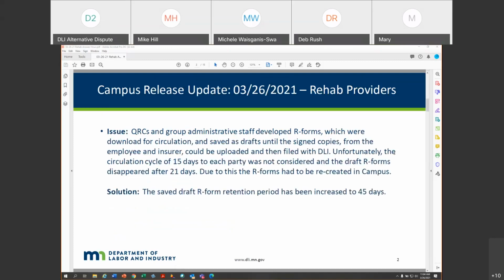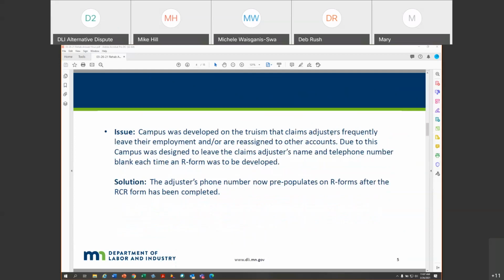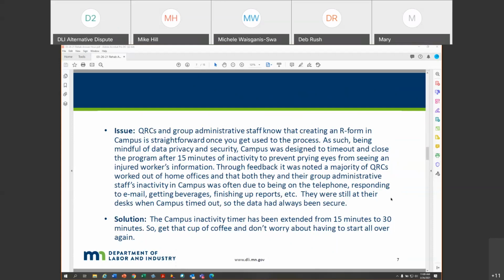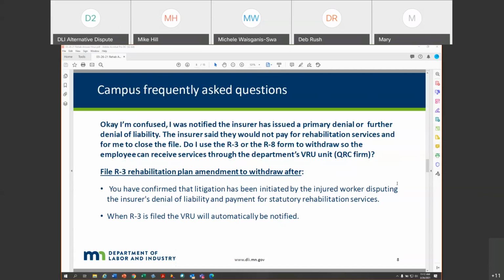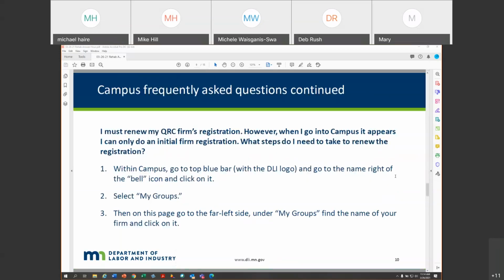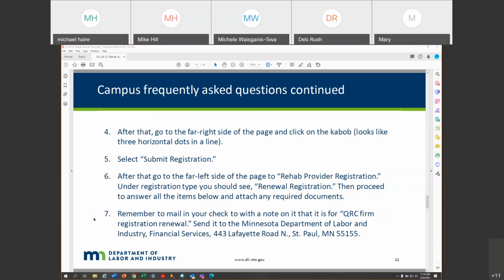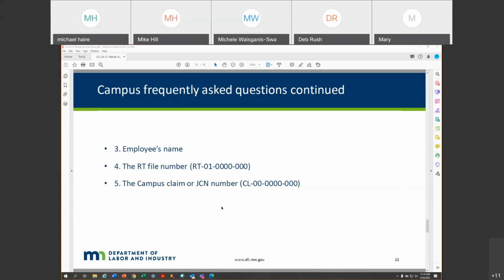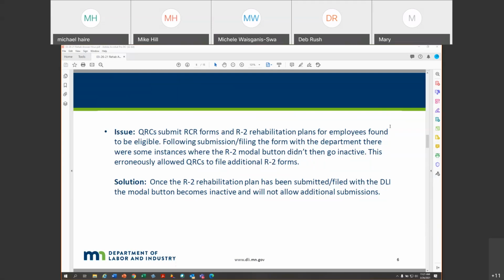Campus Answer Hour for Rehabilitation Providers, presented March 26, 2021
Question and answer discussion for rehabilitation providers using Work Comp Campus, presented, March 26, 2021; captions for this video are automatically generated